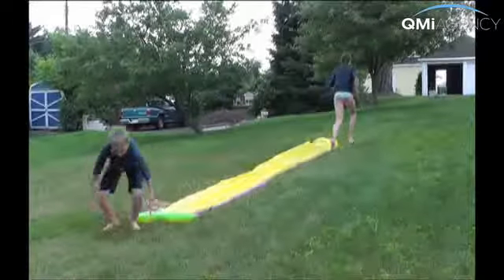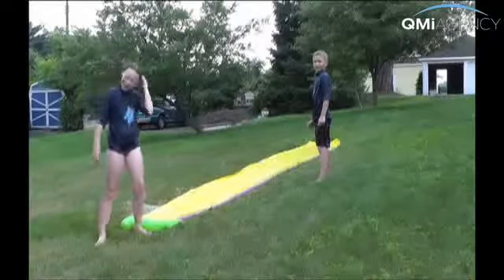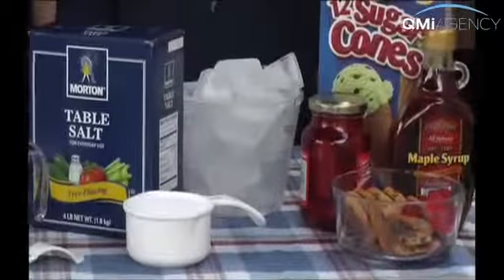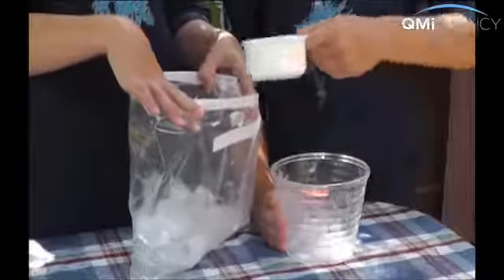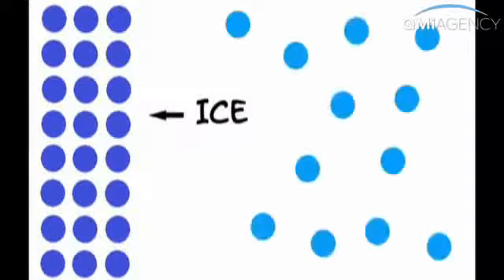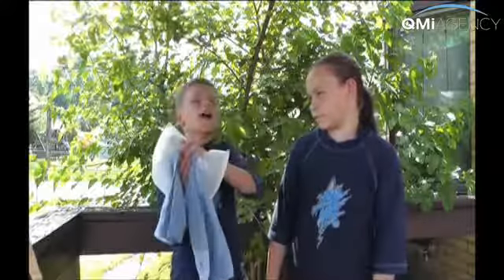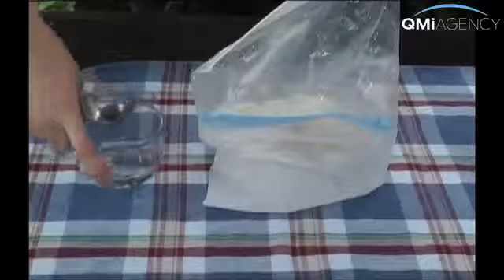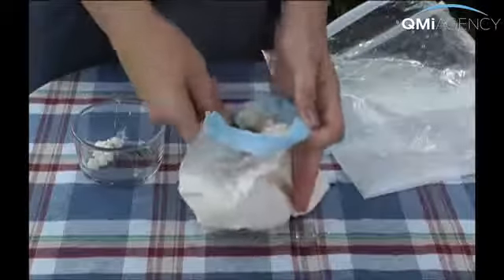Shake 'n' Make Ice Cream